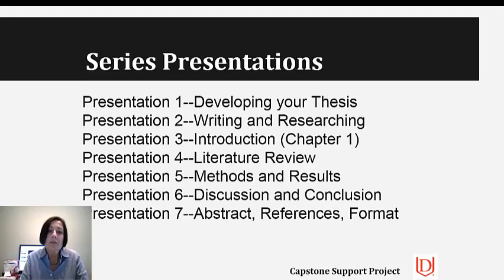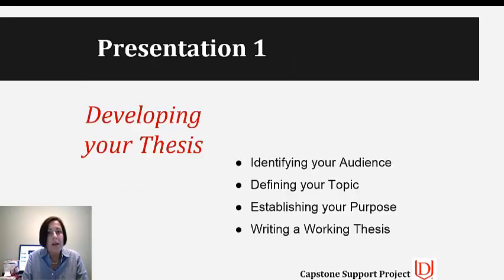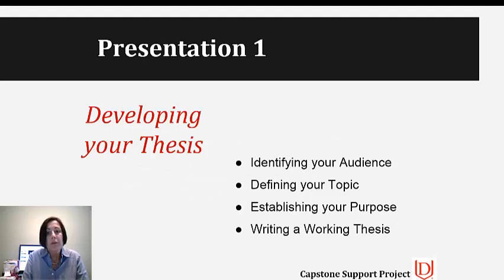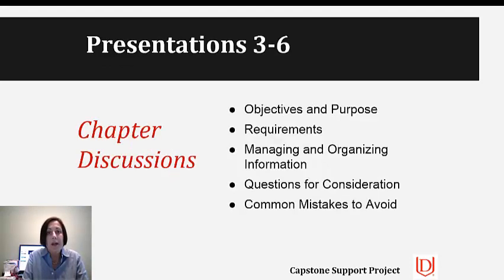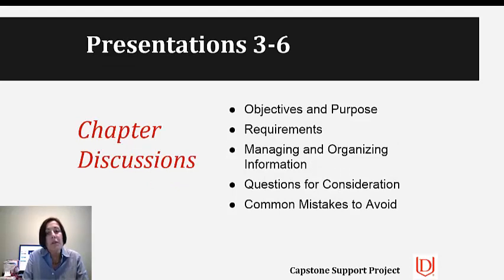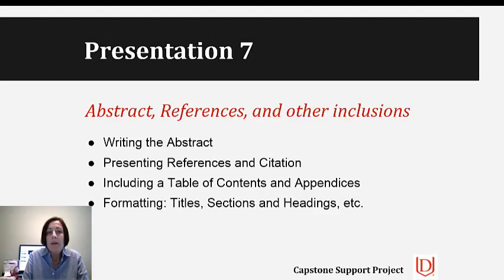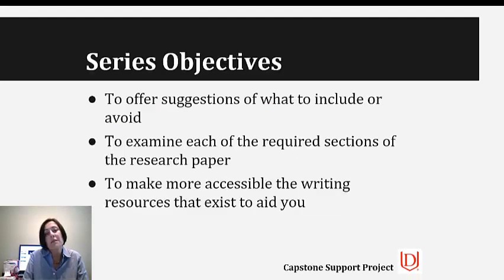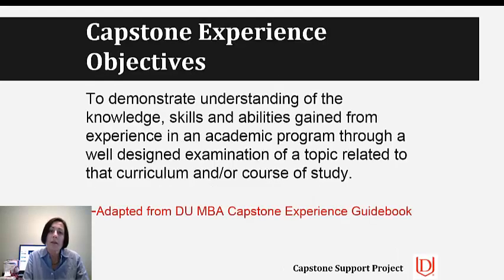Capstone Support Project Information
Overview of the Capstone Support Project.  How to use presentations and the tutoring support available.  Watch this first!